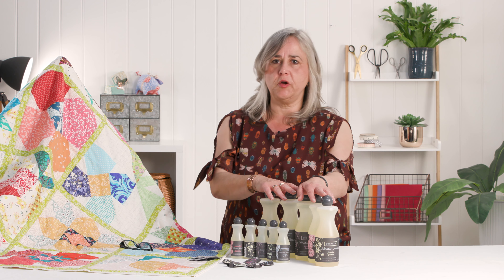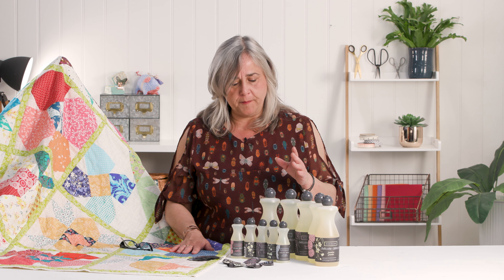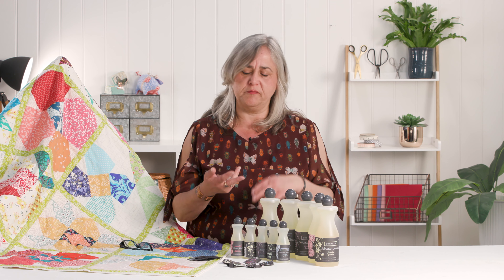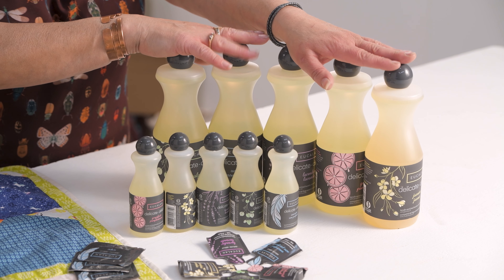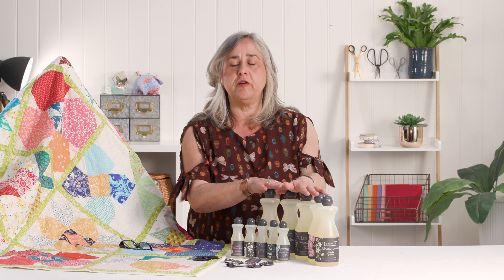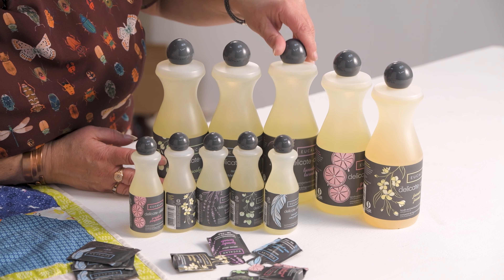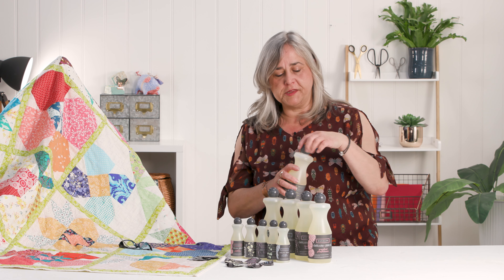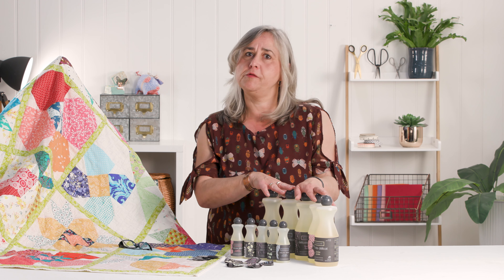The Big Sew Quilt-Along: Top Quilting Product Run Down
Eucalan is thrilled to be featured in The Craft Channel's Top Quilting Product Rundown as part of the Big Sew Quilt-Along.

Eucalan Delicate Wash is perfect for all your handmade items and comes in 5 amazing scents: Eucalyptus, Grapefruit, Jasmine, Lavender and Unscented. Eucalan is biodegradable, and the company is part of 1% for the Planet, dedicated to preserving our waterways.

To learn more about Eucalan Delicate Wash please visit our

To see the rest of the Top Quilting Product Rundown, you can find the original video